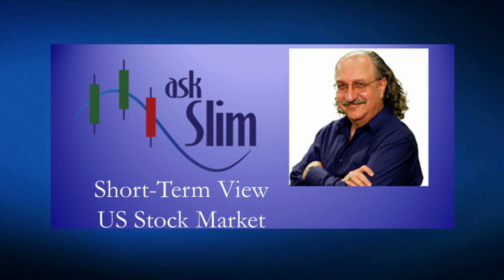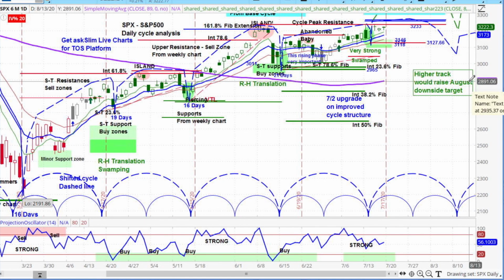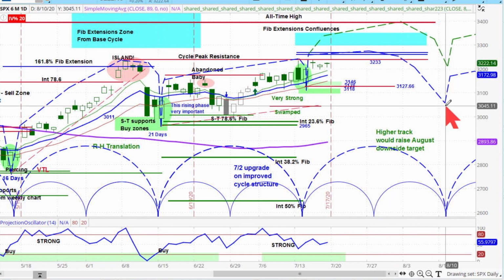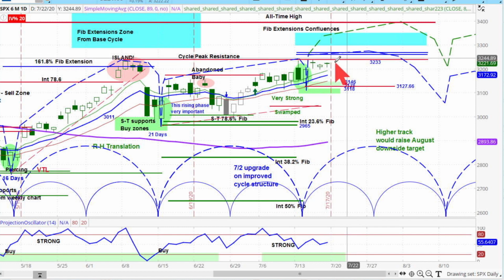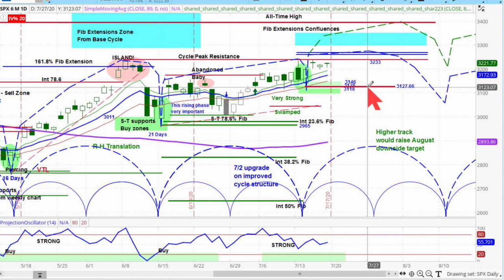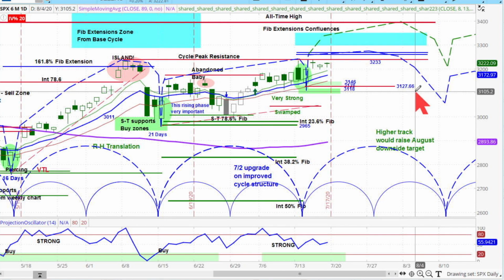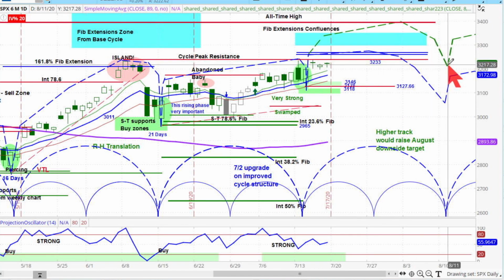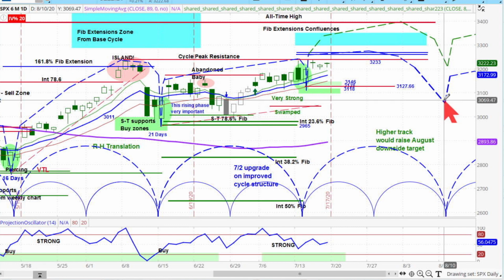S&P 500 Cycle & Technical Analysis | Chart Review | Timing and Price Projections | US Stock Market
In this segment from the 7-17-20 askSlim MarketWeek watch Slim use his proprietary Cycle and Technical Analysis to offer a short-term outlook for the S&P 500. See Slim deliver key technical insights including support & resistance zones, momentum, Fibonacci levels, and cyclical timing and price projections!